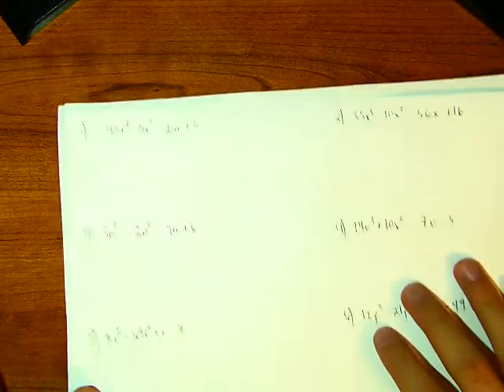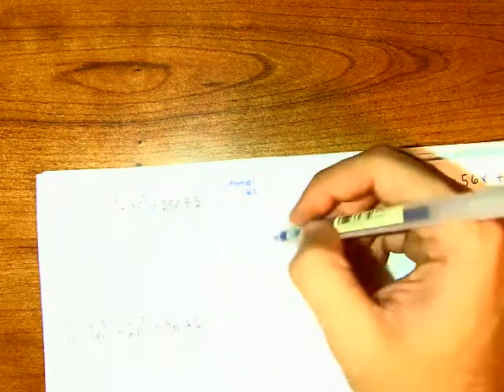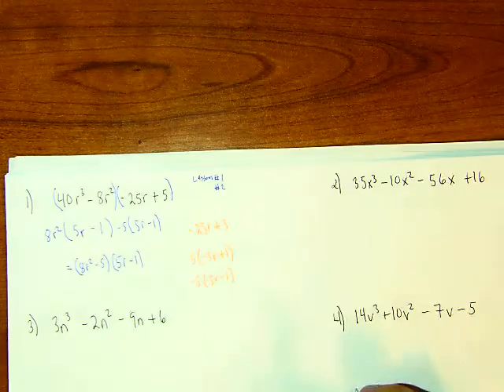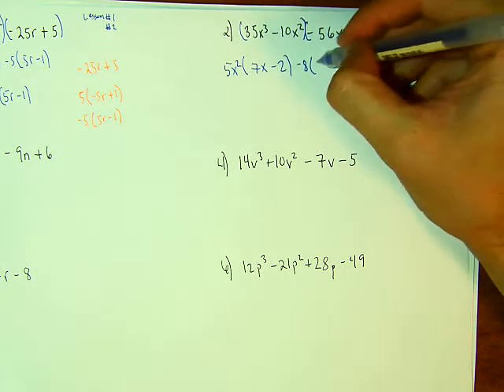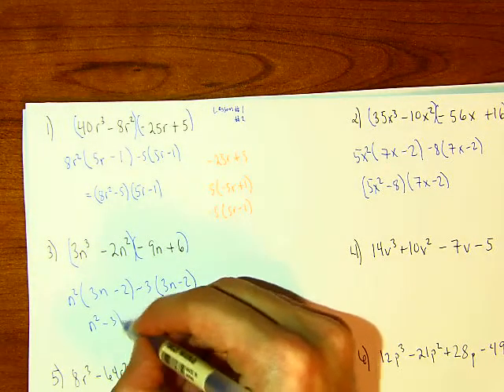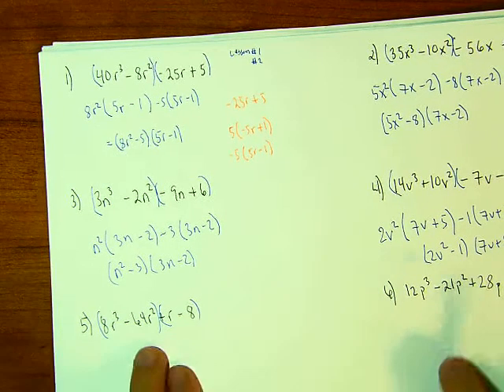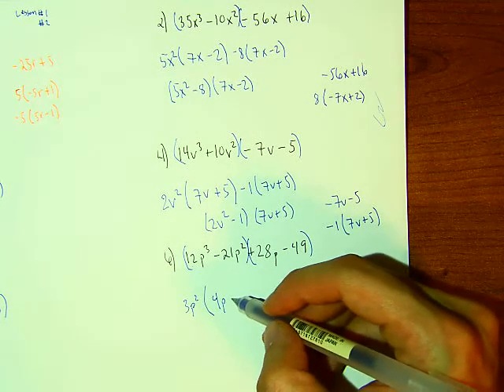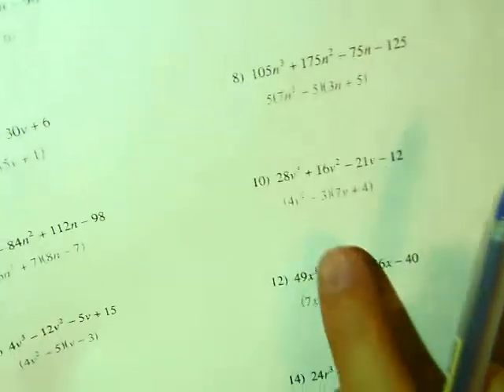Algebra II - Lesson 5 - Factoring Part 5